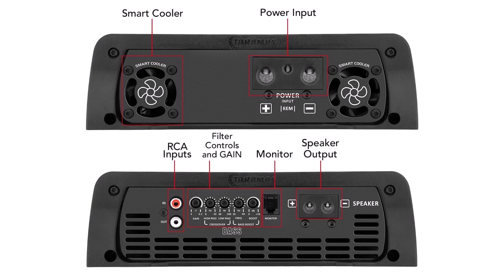Your Subwoofer’s Dream Daddy: Taramps Smart 3 BASS– 3K Watts of Face-Melting Boom from 0.5 to 2 Ohms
Ever feel like your subwoofer setup is straight-up ghosting your bass dreams? You pour your soul (and paycheck) into your ride’s audio, only to end up with weak sauce rumbles that sound more like a hiccup than a boom. Bad wiring, wimpy amps, mismatched ohms—you're stuck in an endless loop of blown speakers, fried circuits, and bass lines that whisper instead of roar. Tuning your system becomes a second job. It's frustrating. Overwhelming. And frankly, it kills the vibe. You need an amp that doesn’t just keep up—it dominates. Because life’s too short for weak bass.

Now crank that problem up to 11. You keep trying different amps—each one promising the world and delivering static. You’re juggling wiring charts like you’re studying for a subwoofer final exam. The output's inconsistent, the clips are real, and let’s not even talk about the voltage drop drama. You’re wasting hours tweaking, reconfiguring, troubleshooting—just to make your system sound halfway decent. Burnout hits, motivation dips, and the thrill of car audio fades fast. It’s not just an audio issue—it’s a full-blown obsession gone wrong. You need a game-changer, not another overhyped disappointment.

Enter the Taramps Smart 3 BASS—the ultimate one-channel beast with multi-impedance mastery that shreds every roadblock between you and audio nirvana. This digital Class D monoblock amplifier delivers a full-throttle 3000W RMS at any impedance between 0.5 and 2 ohms—no matching headaches, no guesswork. The Power Control System? It’s like having a genius engineer riding shotgun, constantly optimizing your sub’s output for pure, clean, face-slapping bass. Clip monitor output? Yup. Support for 1 AWG power cables? Absolutely. Bass Boost? You better believe it. With Taramps, you're not upgrading—you’re unleashing.

Get ready for a system that just works—no tweaking, no voltage tantrums, no blown drivers. The Smart 3 BASS amplifier is built for relentless performance and serious output. Its built-in protection system guards against voltage fluctuations, short circuits, and thermal overload, giving you peace of mind while you rattle rooftops. You’ll experience instant upgrades in clarity, volume, and consistency—whether you're cruising or competing. Level up your audio game and focus on what matters: pure bass domination. Streamlined setup. Precision controls. Clean signal delivery. Every drop of wattage counts—and this monster delivers.

Why are you still reading and not clicking “Add to Cart”? This isn’t just an amp—it’s a revolution in your trunk. Stop babying your bass and start bulldozing every frequency obstacle in your path. The Smart 3 BASS isn’t a maybe—it’s a must-have for anyone serious about subwoofer supremacy. Taramps doesn’t play fair. They play loud. Seize the sound you deserve. Lock in your amp today—before someone else with better taste in bass beats you to it.